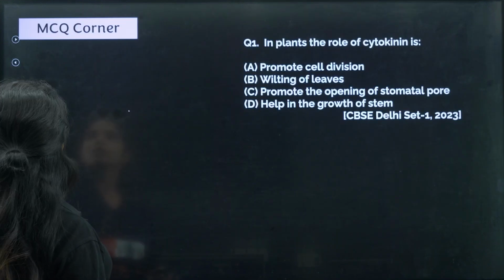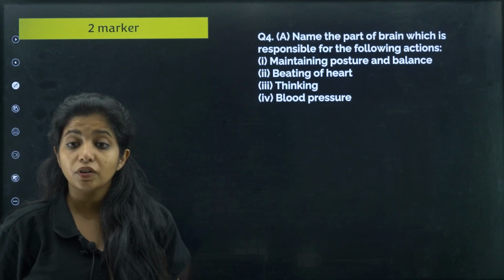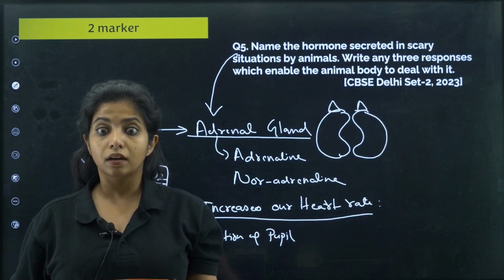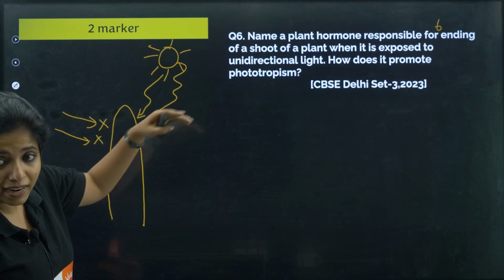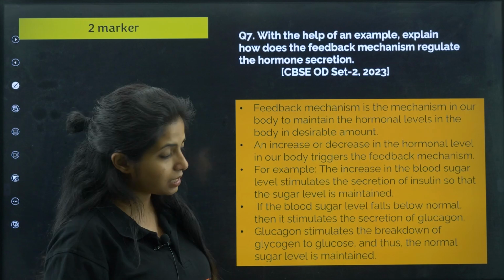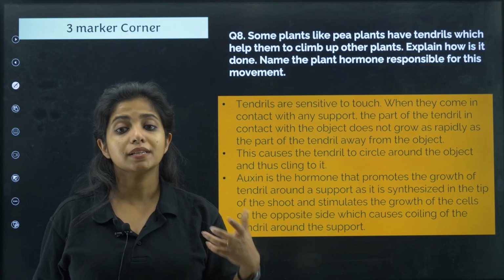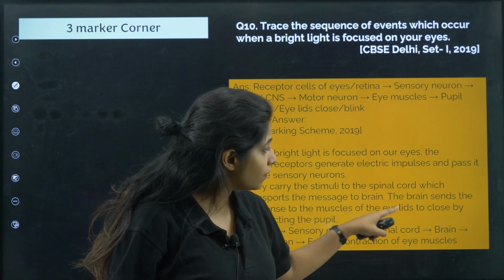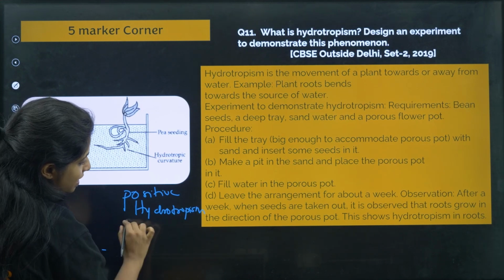Day 36 | 99% in 99 Days | Class 10th Science | Control & Coordination | Previous Year Questions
🌟 Welcome, Class 10 Board Aspirants! 🌟
Prepare to ace your Class 10 Science Board Exam with Day 36 of our 99% in 99 Days series. In this session, Jasmine Ma’am will solve Previous Year Questions (PYQs) from the important chapter Control and Coordination, helping you master key concepts and practice high-scoring questions for the board exams.

🔑 What You’ll Learn in This Video:

Key concepts from the chapter Control and Coordination
Detailed solutions to Class 10 Science PYQs
Strategies to write accurate and high-scoring answers in your board exam
This session is designed to strengthen your understanding of Control and Coordination, an essential chapter for Class 10 board exams. Regular practice of PYQs ensures you're exam-ready and boosts your confidence to secure excellent marks.